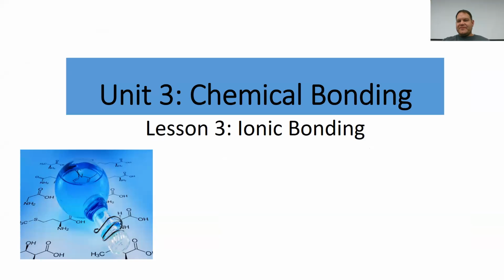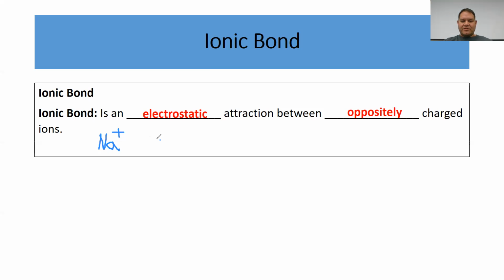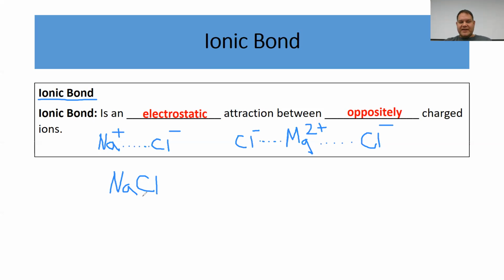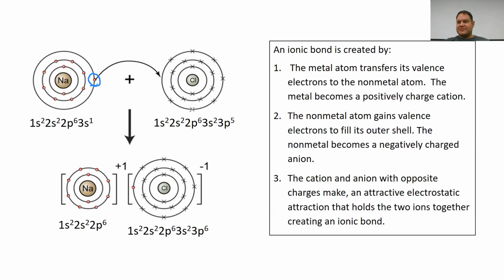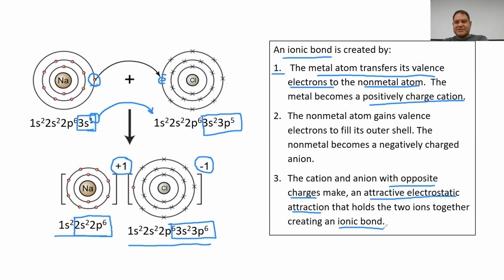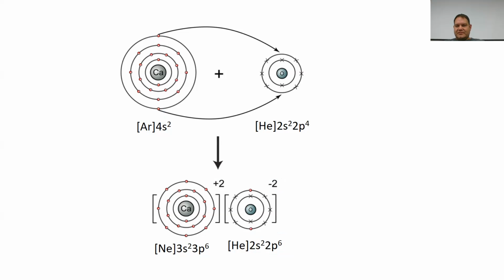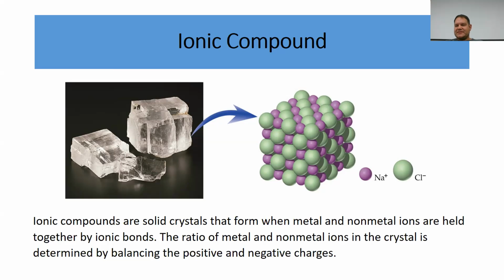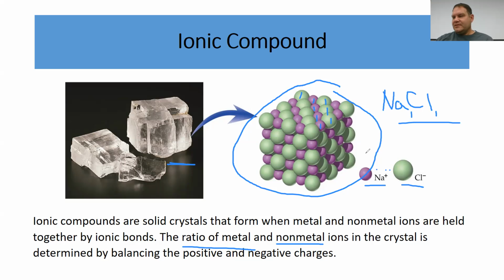Unit 3 Lesson 3 Ionic Bonding